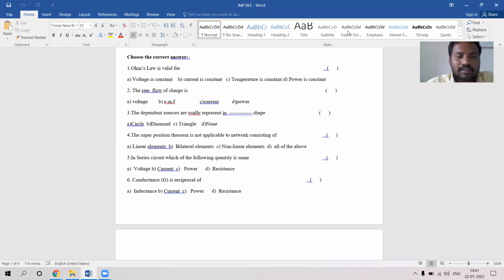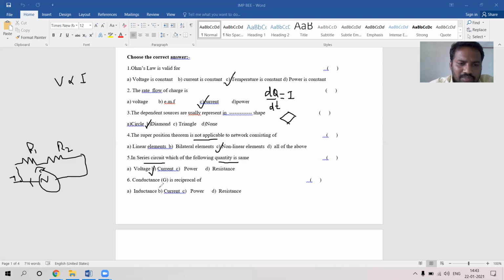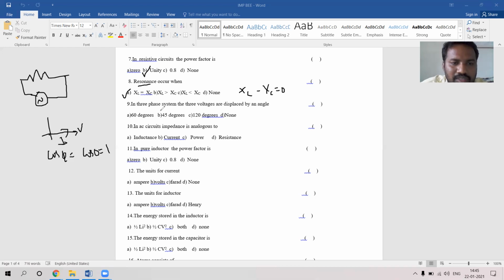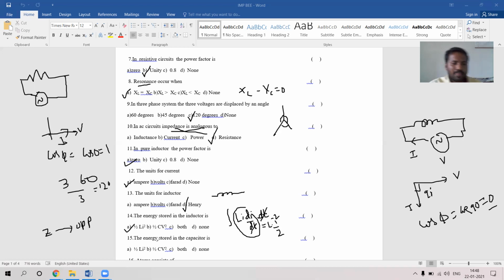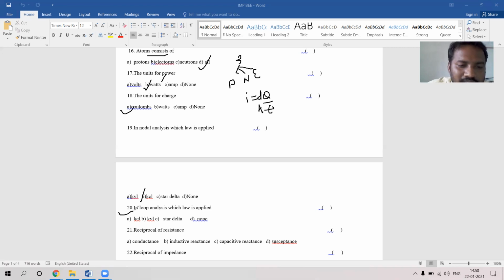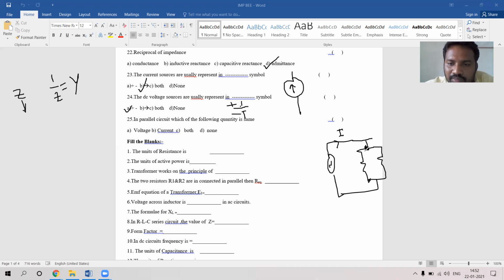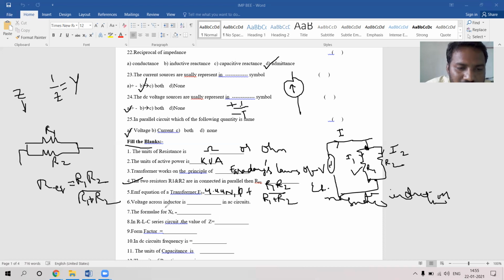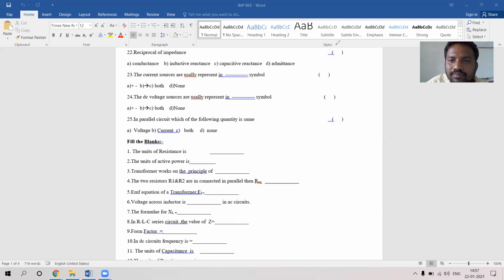BEE OBJECTIVE QUESTIONS DISCUSSION